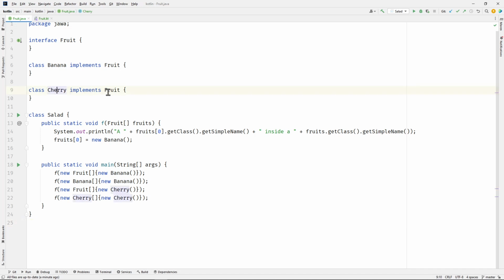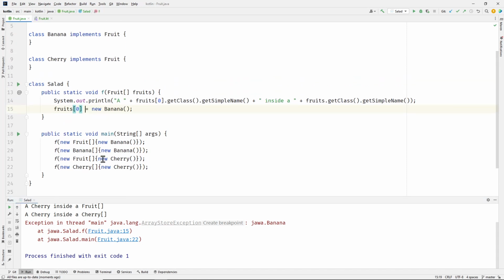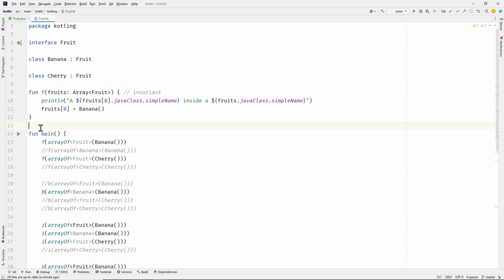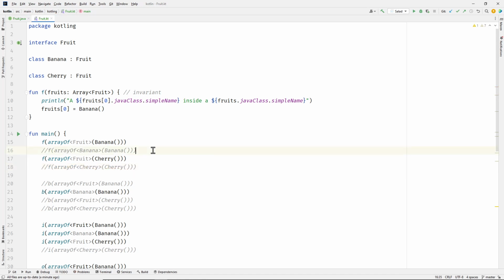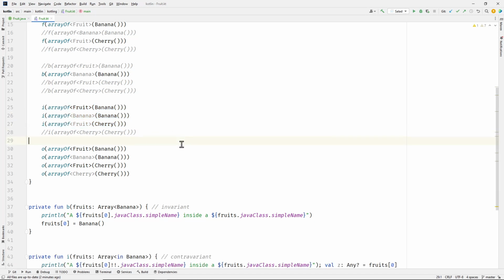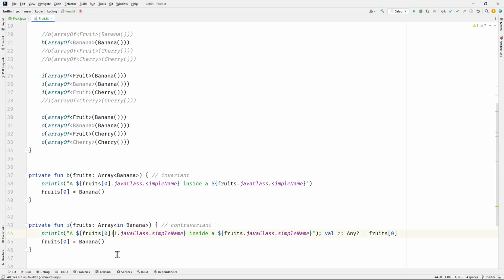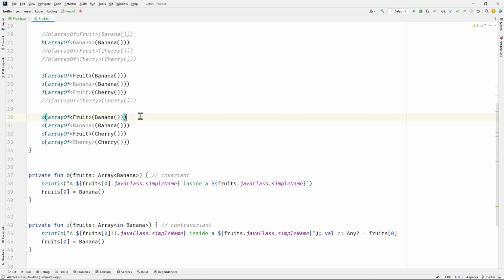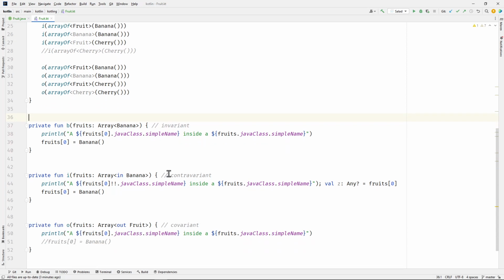How Kotlin fixed Java's unsound arrays: invariance, covariance and contravariance in 3 minutes